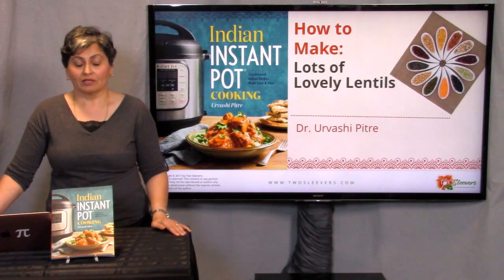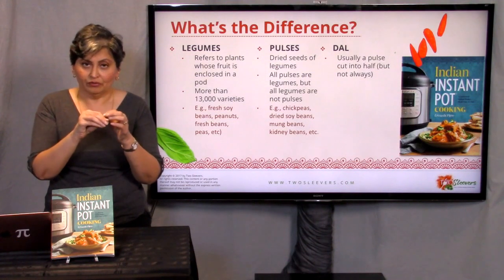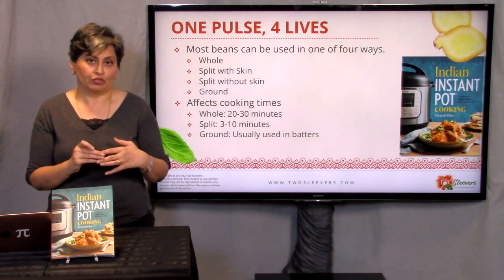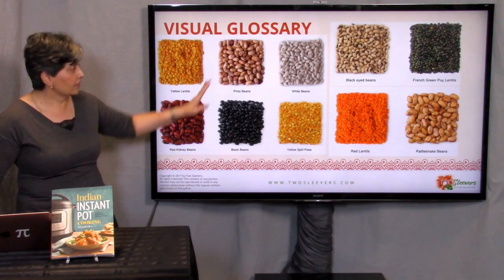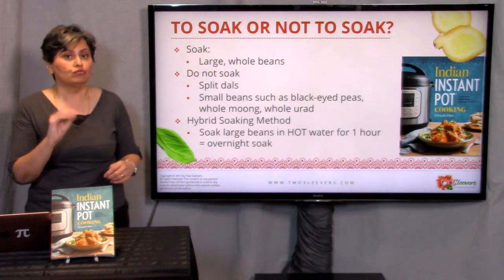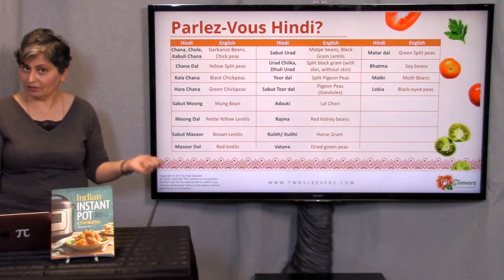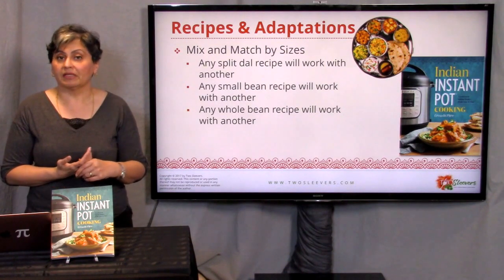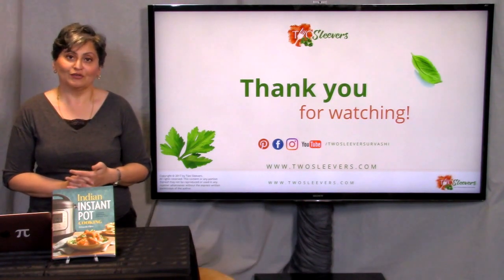How to Make Lots of lovely Lentils in your Pressure Cooker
Come learn about beans, pulses and legumes and how to cook them in your pressure cooker or Instant Pot. We will cover:
1. Differences between Legumes and Pulses
2. One Pulse, 4 lives
3. To soak beans, or not to soak beans for pressure cooking
4. Hindi and English terms for various beans and lentils
5. Pressure cooking times for most lentils and beans
6. Recipes and adaptations for lentils in your pressure cooker or instant pot

Looking to incorporate more plant-based protein into your diet? Learn how to cook lentils with this comprehensive guide! Whether you prefer the convenience of the Instant Pot or the traditional stovetop method, this video has you covered.

In this video, we'll explore everything you need to know about lentils, from the different types available to their nutritional benefits and various cooking methods. Lentils are not only a fantastic source of protein and fiber but also incredibly versatile, making them a staple ingredient in many cuisines around the world.

Discover the differences between brown, red, green, yellow, and black lentils, and learn how to choose the right variety for your recipes. From soups and salads to curries and stews, lentils can elevate any dish with their rich flavor and hearty texture.

We'll walk you through step-by-step instructions for cooking lentils using both the Instant Pot and stovetop methods. With the Instant Pot, you can have perfectly cooked lentils in just minutes, while the stovetop method offers a more traditional approach with equally delicious results.

Whether you're a seasoned chef or a novice cook, mastering the art of cooking lentils opens up a world of culinary possibilities. Join us on this lentil-cooking journey and get ready to enjoy nutritious and delicious meals that your whole family will love!